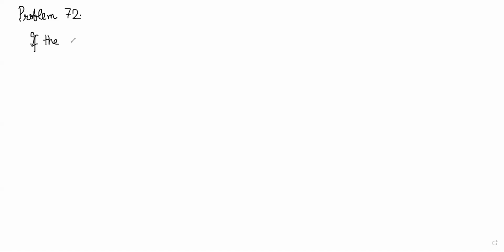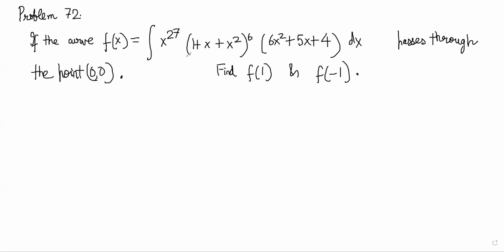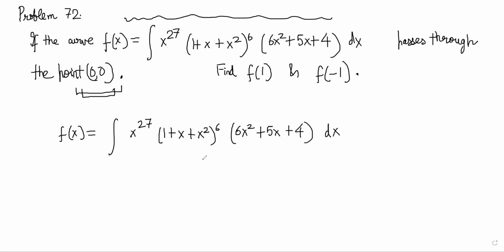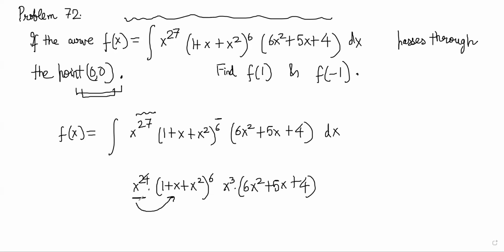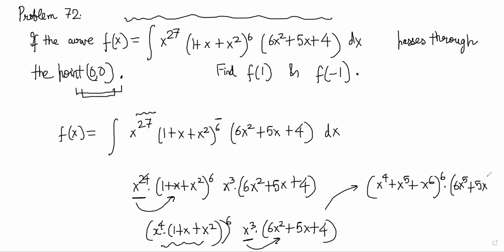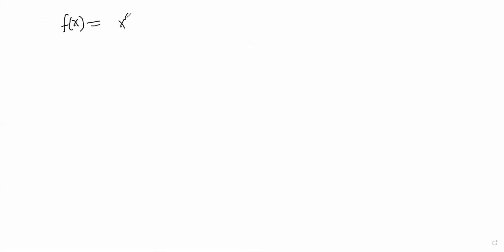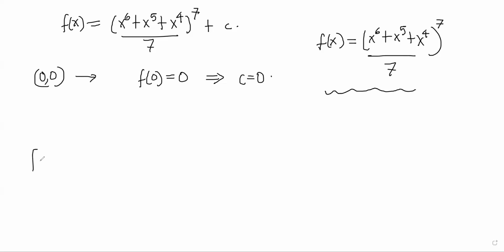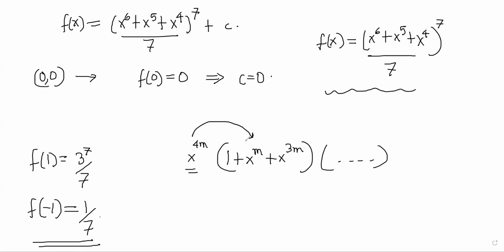Problem 72. JEE Advanced Integrals solved by Re-Grouping